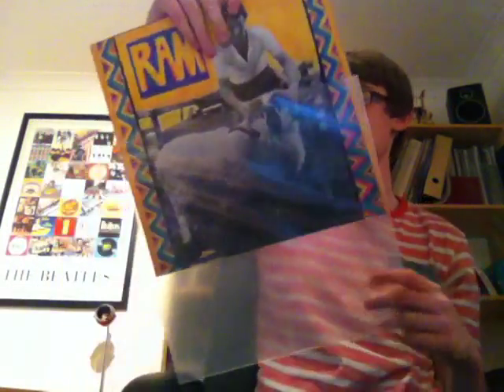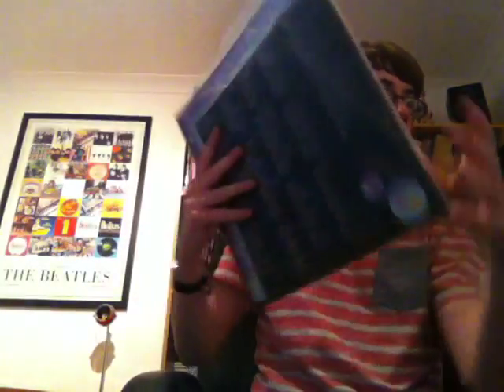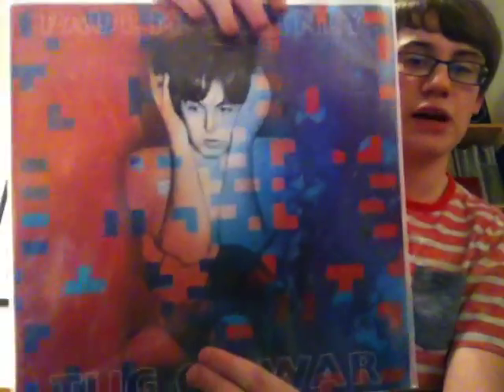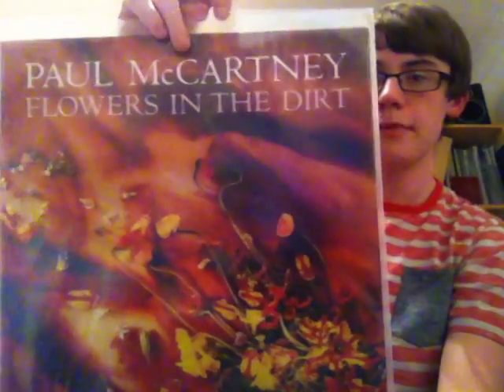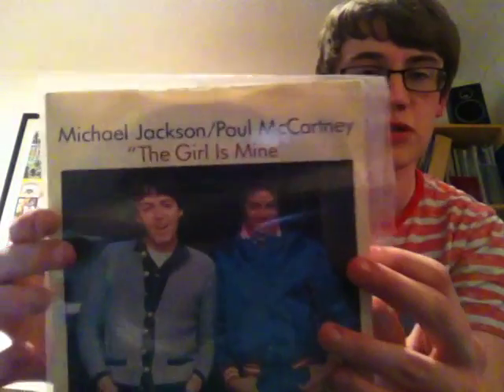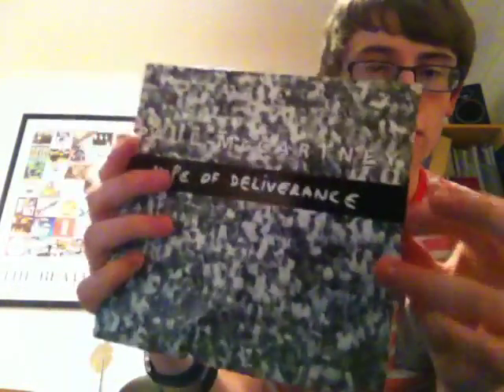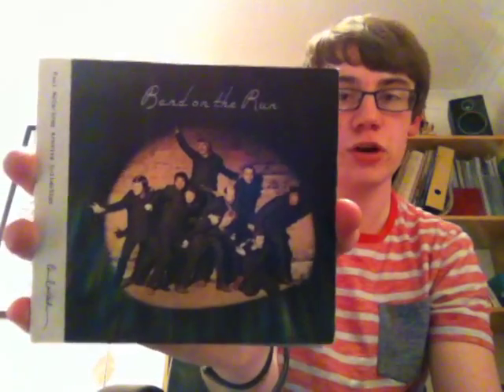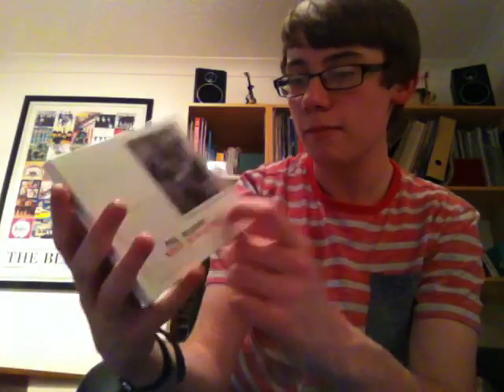My Entire Paul McCartney Collection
This is a re-make of my first video where I show my entire Paul McCartney collection. Included are 12" and 7" vinyl records, CD's and a few DVD's. Hope you enjoy